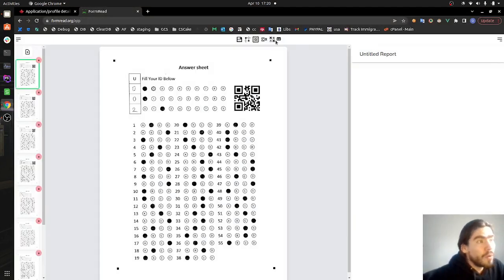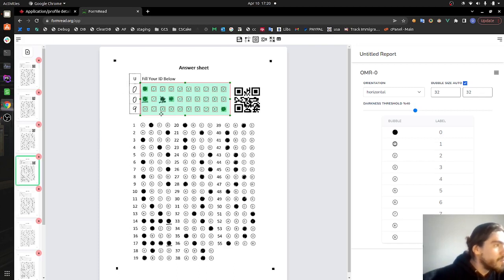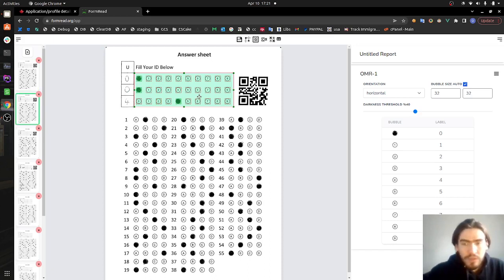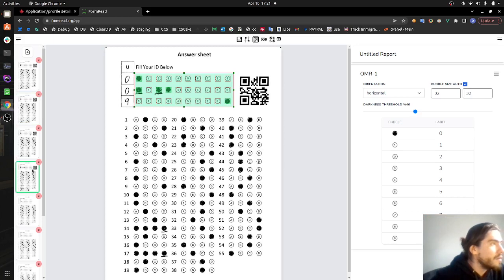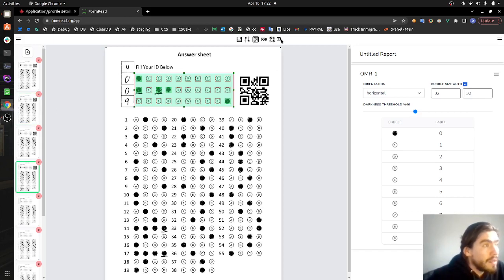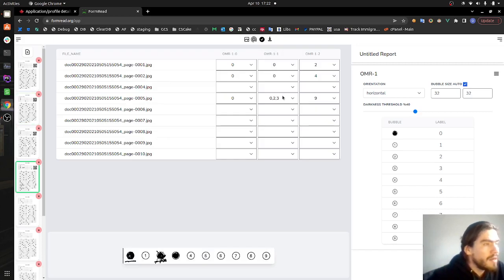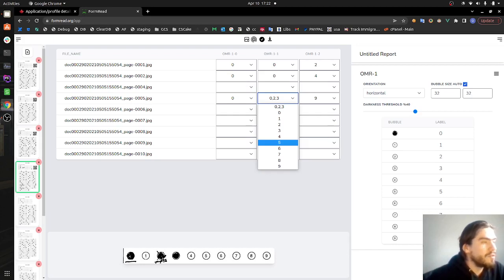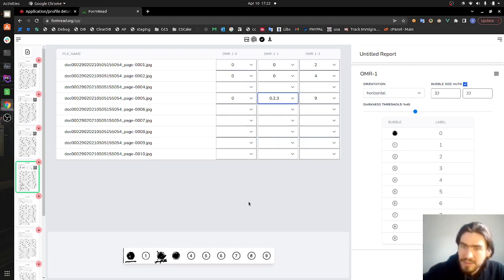Why User Anchor in FormRead